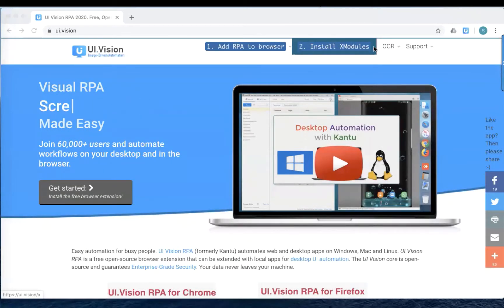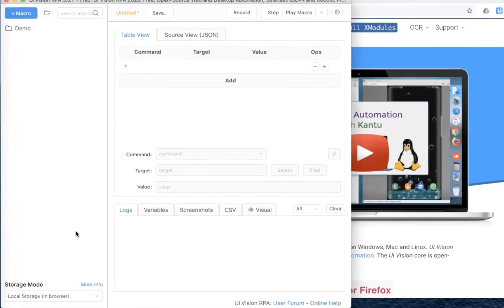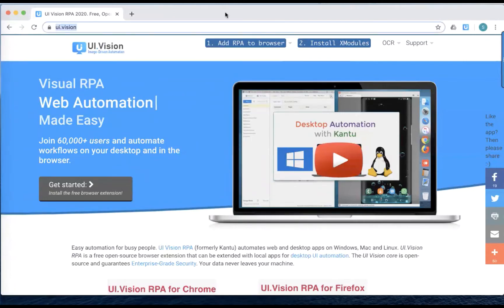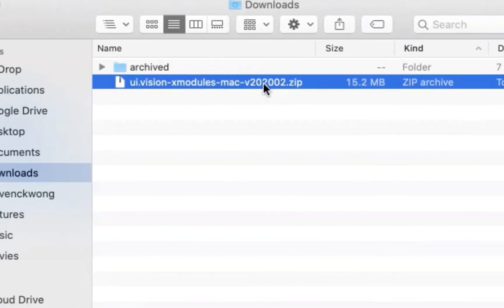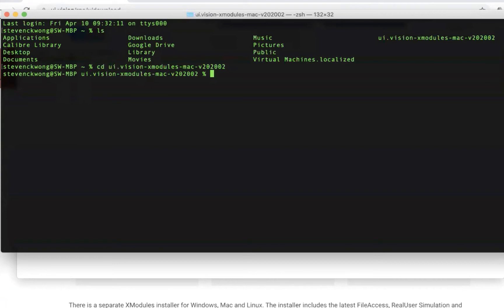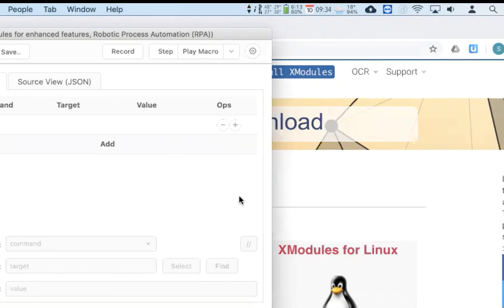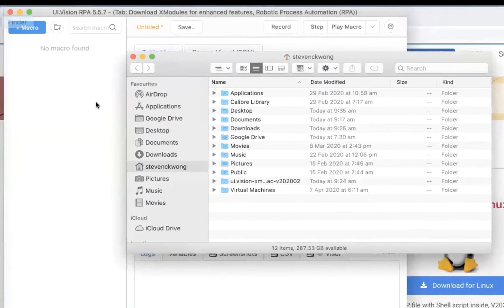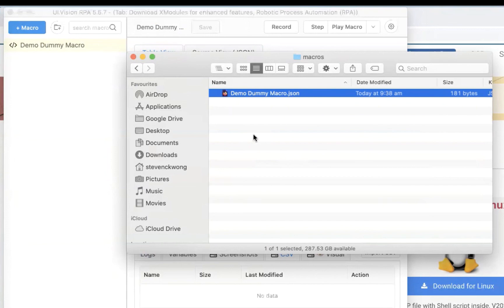UI.Vision RPA - XModules - What is it and How to Install on macOS Catalina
In this video, we build on our previous 2 videos on UI.Vision RPA to look at XModules. Here we will get a quick overview of what XModules is and how to install it on macOS, which is a little bit more complicated than if you were to install it on Windows.